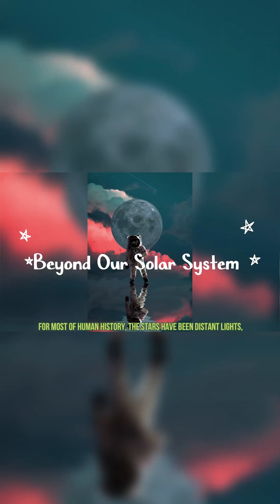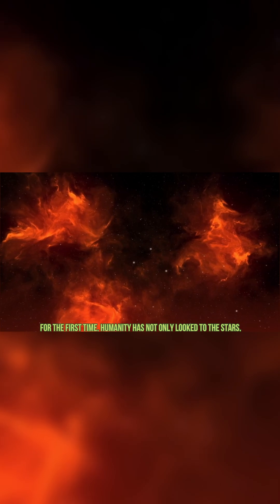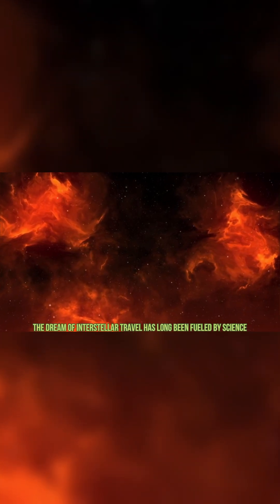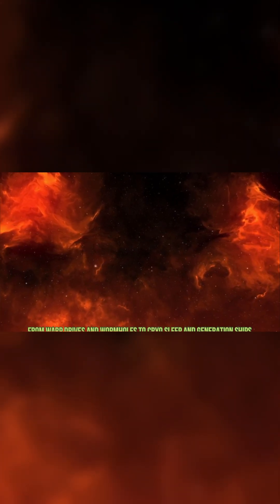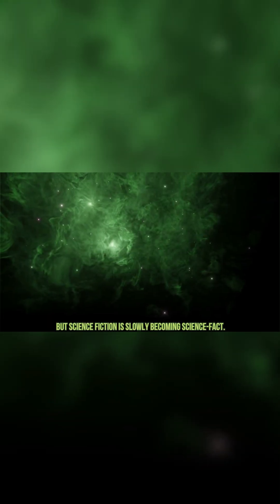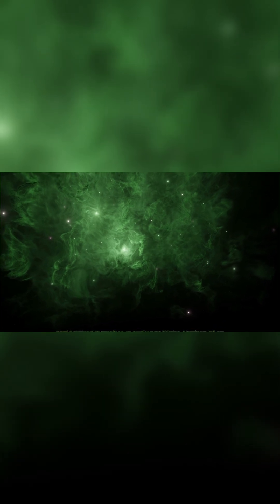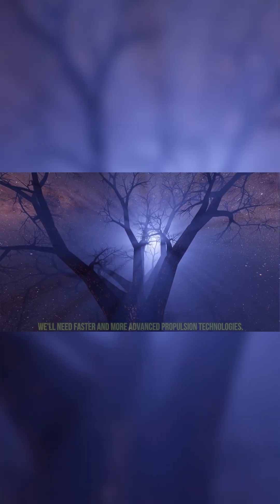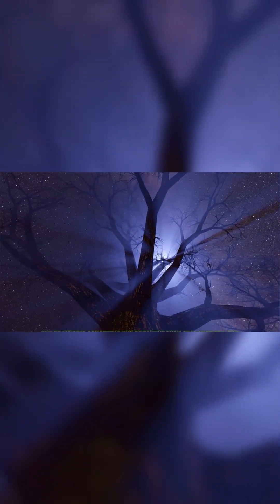What’s Hiding Beyond Our Solar System Will Blow Your Mind!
What lies beyond our solar system? Is it just the emptiness of space—or could there be rogue planets, hidden alien worlds, or even ancient interstellar mysteries waiting to be uncovered?

In this episode of CosmicStorybook, we venture past the last known edges of our cosmic neighborhood. Beyond Pluto and the icy fragments of the Kuiper Belt, past the theoretical boundary of the Oort Cloud, lies a place few truly understand: interstellar space.

We’ll follow the path of Voyager 1 and Voyager 2, the only human-made objects to ever leave the heliosphere, the invisible bubble of solar wind that defines the true edge of the solar system.

What did they find? What’s out there in the galactic neighborhood beyond our sun’s influence? Could exoplanets, or even intelligent life, be lurking in the dark?

This journey isn’t just about space—it’s about exploration, discovery, and the timeless question: What comes next?

✨ Explore the boundaries of our solar system
🌌 Learn about the heliopause, Voyager missions & interstellar travel
👽 Could alien civilizations or rogue worlds be waiting out there?